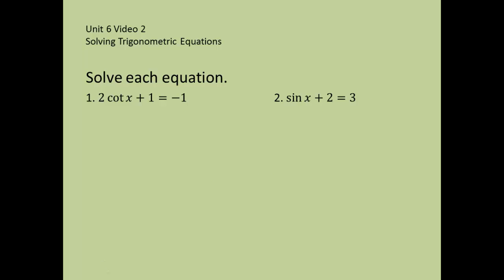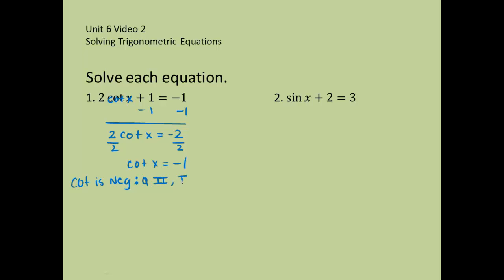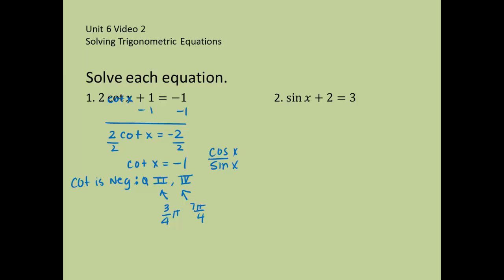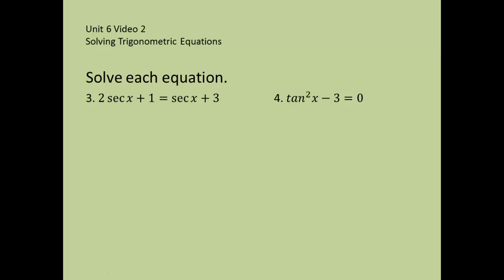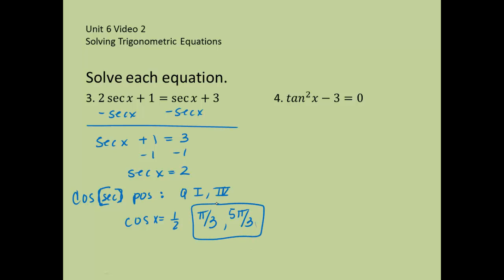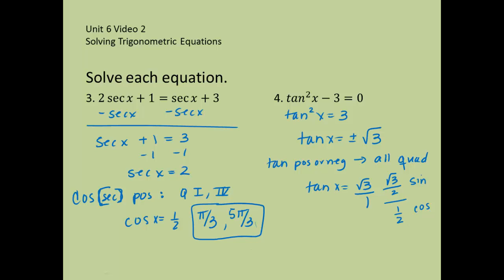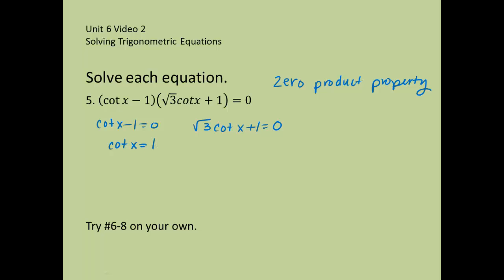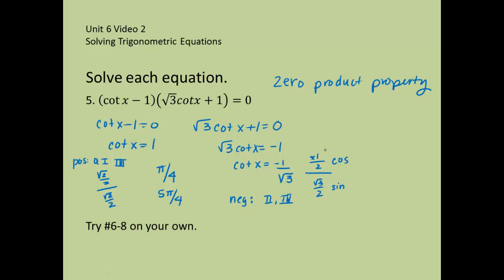Unit 6 Video 2 Solving Trig Equations part 1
This video lesson is intended for Ms Moran Trig Classes